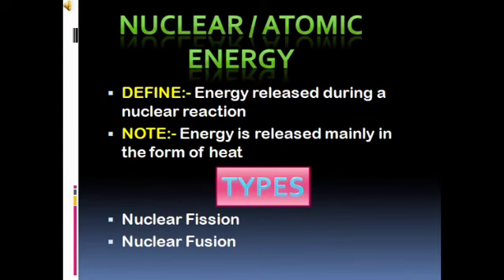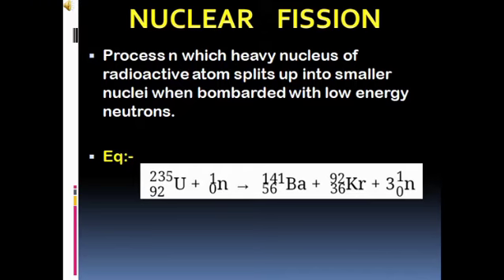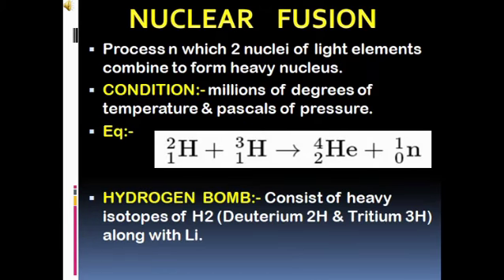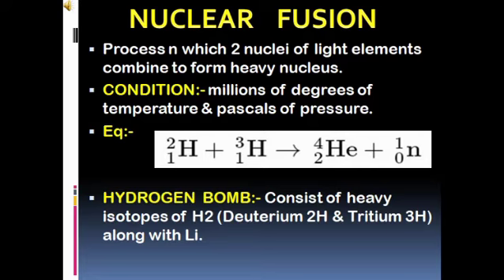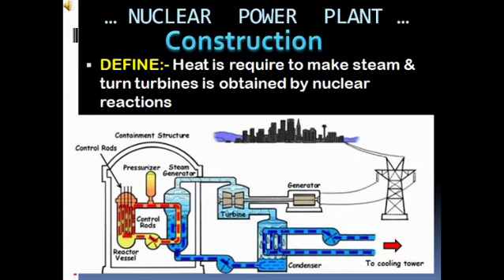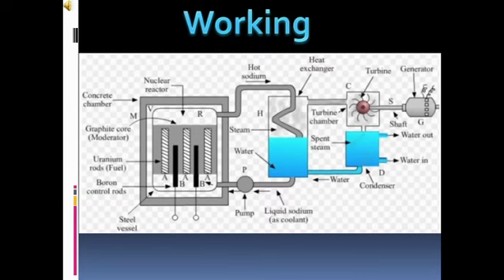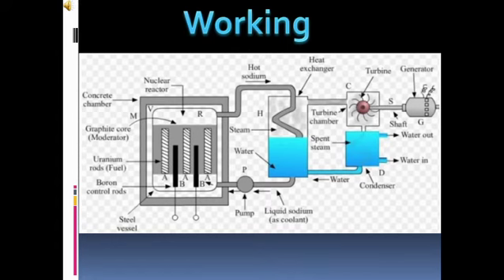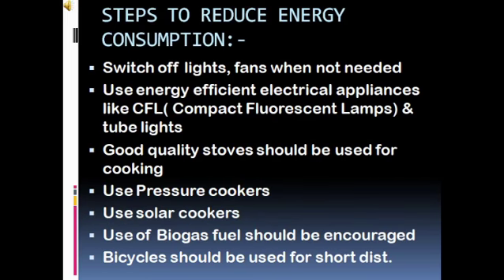Sources of Energy || CBSE Class-10 (Physics)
Hello students  this video  would be dealing About the following:-

1-  Nuclear Energy and it's Types

2-  Nuclear Fission (From- 0:37 sec)onward

3-   Nuclear Fusion (From - 1:26sec) onward

4-  Nuclear Power Plant and it's working(From- 2:20 sec)onward

5 - Einstein Mass Relation (From- 4:53 sec)onward

6- Steps to reduce Energy Consumption (From- 5:53 sec)onward

Thankyou.